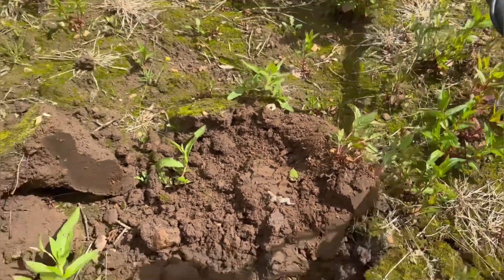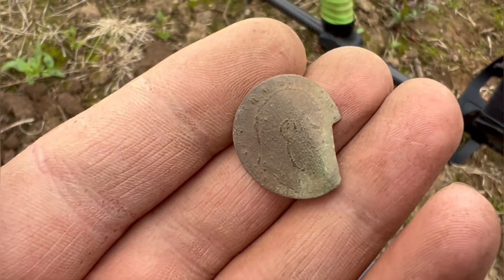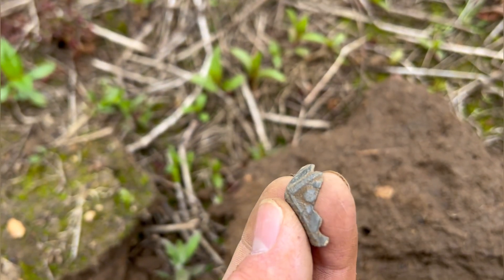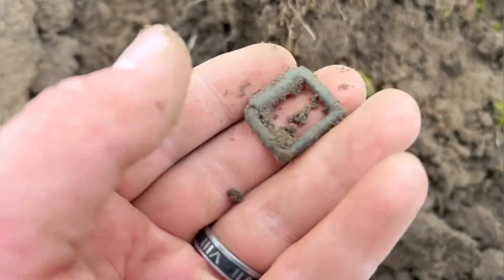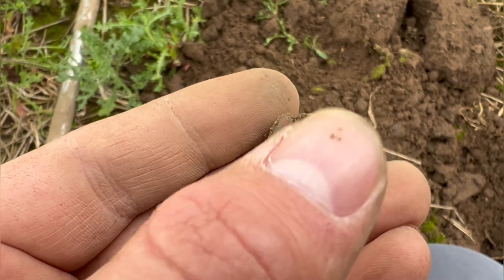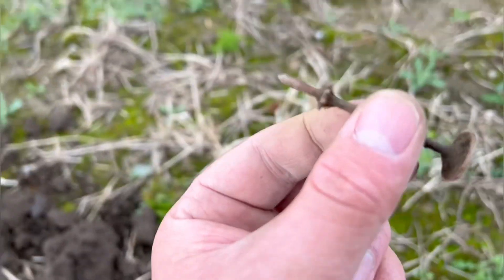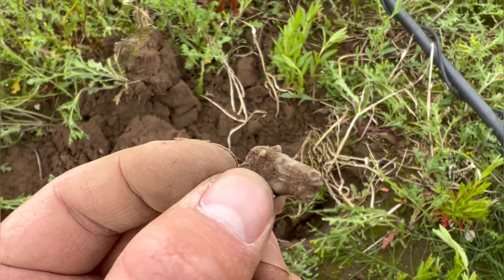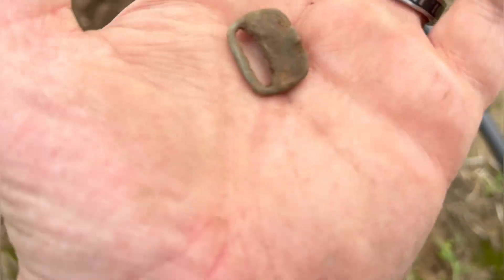Equinox 900 Field Detecting- Testing the new Update and Iron Filter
Just trying out the new update for the nox 2024, some field detecting also